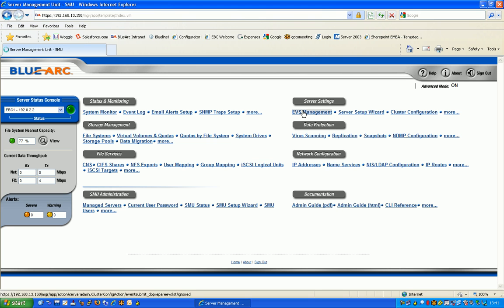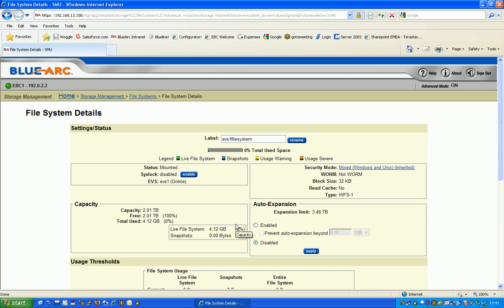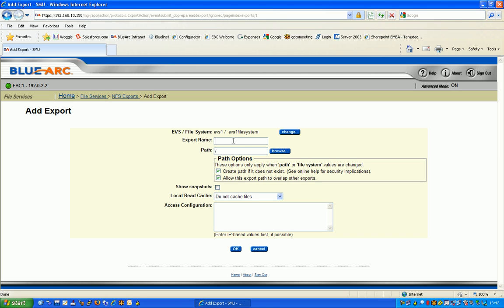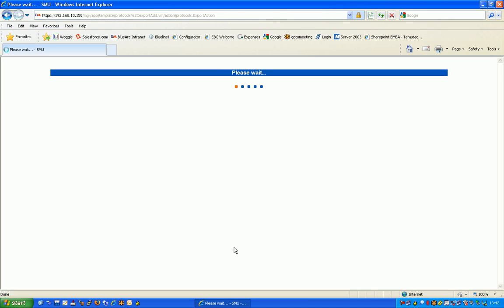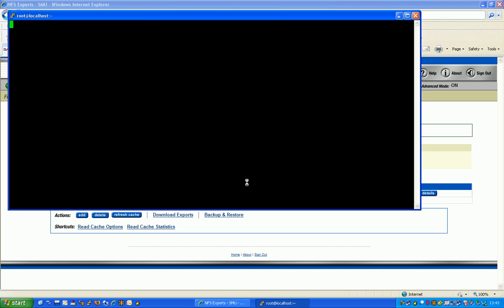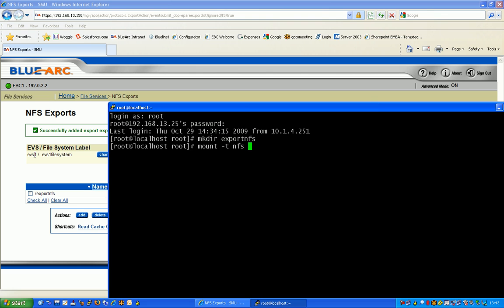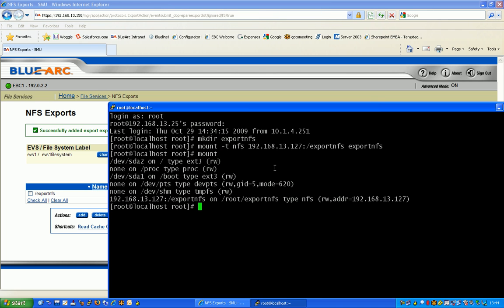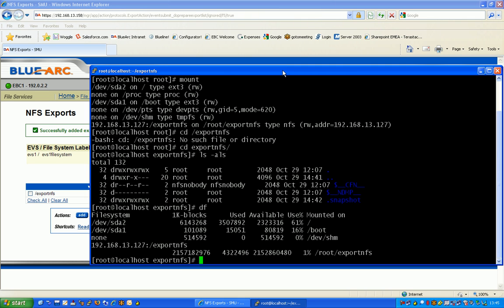BlueArc :How to create an NFS export from a file system on a BlueArc Titan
This is a clip showing the stages to create a nfs export on the Titan and the steps to mount it